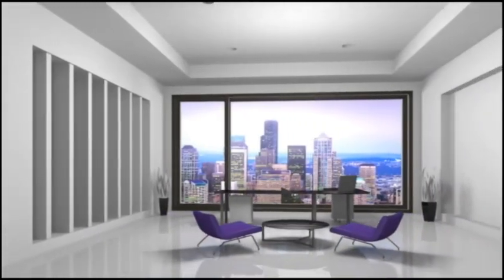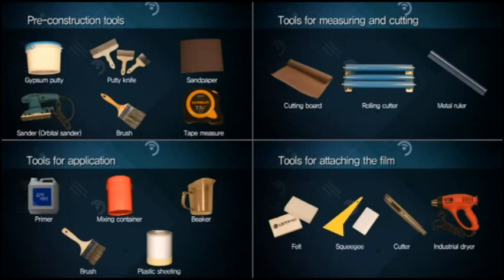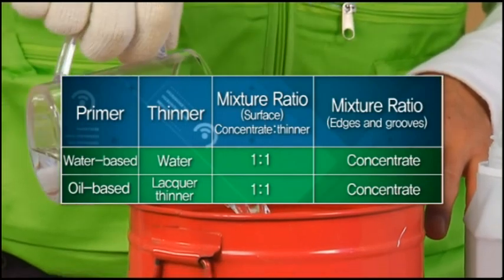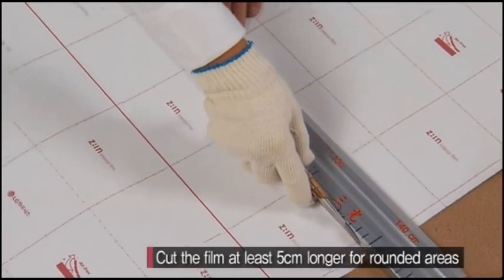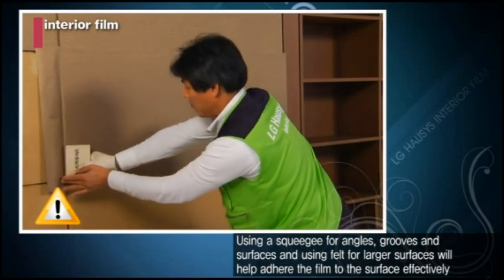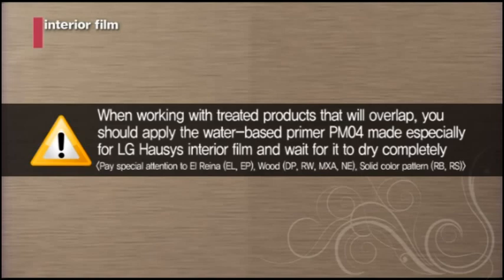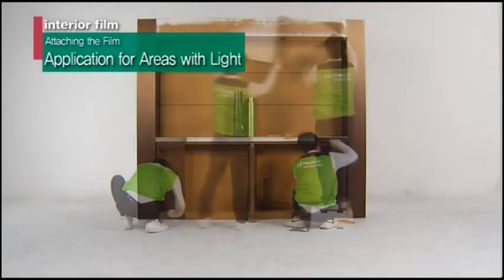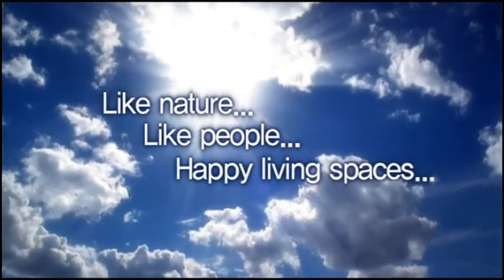LG Hausys Interior Film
LG Hausys Interior Film, produced by LG Hausys Ltd, a leading surface materials manufacturer in Korea, provides total solution to the commercial and shop fitting sectors without the disruption of replacing existing fixtures and fittings.